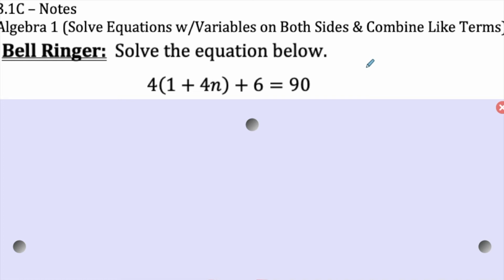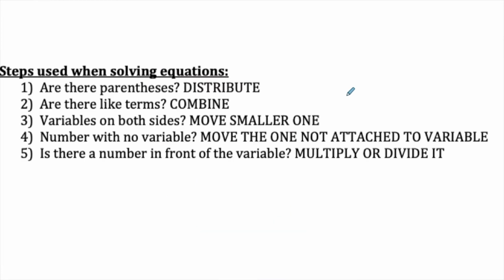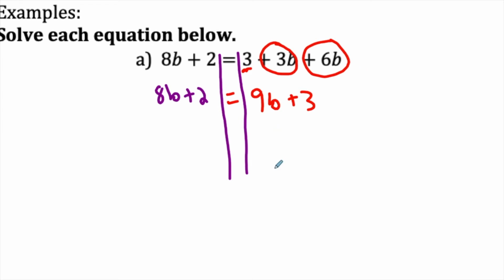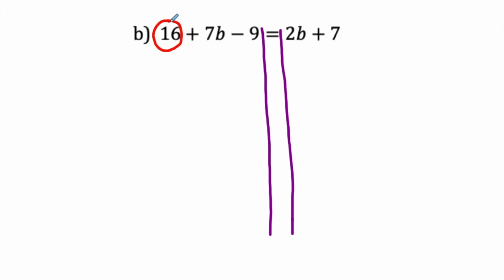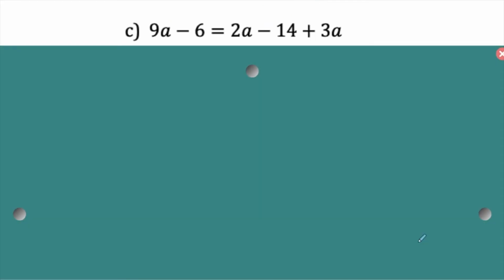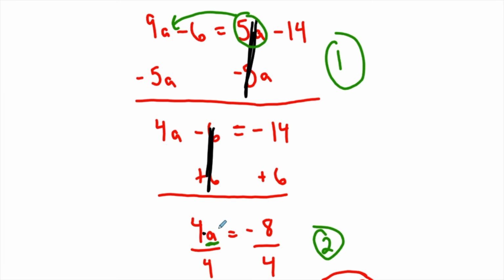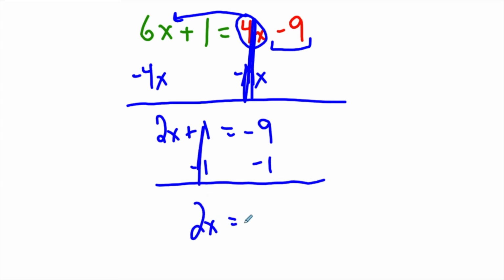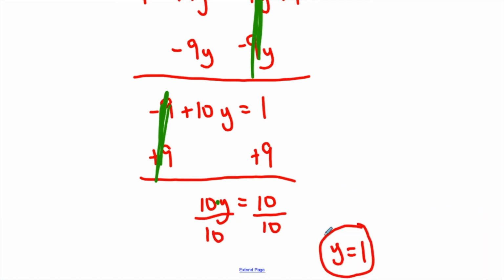Algebra 1 - 3.1C Notes